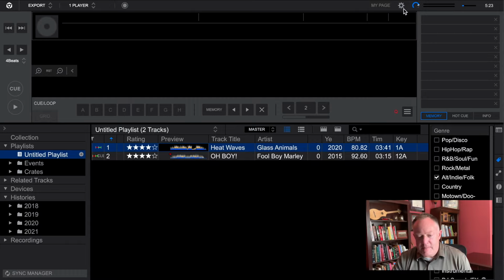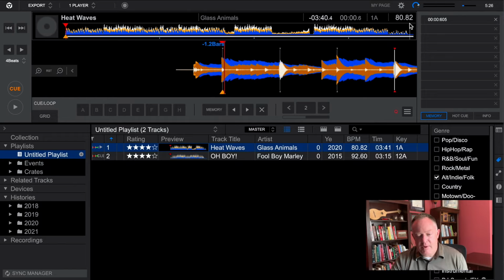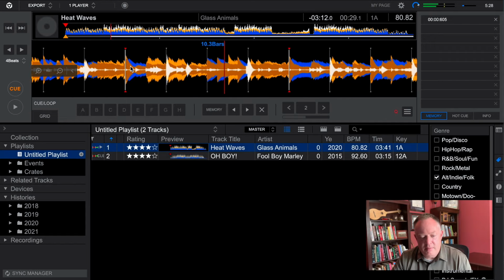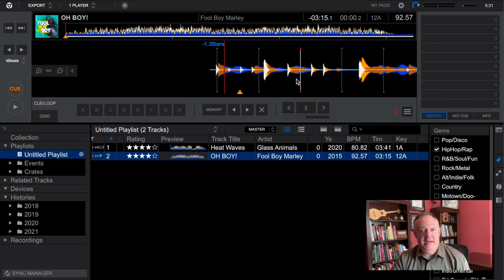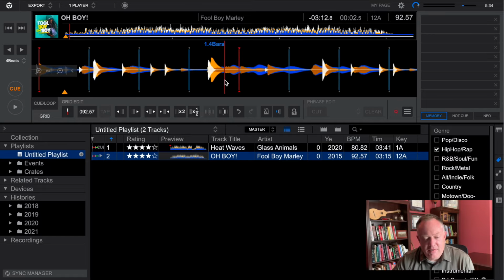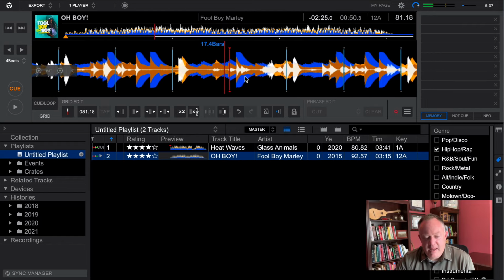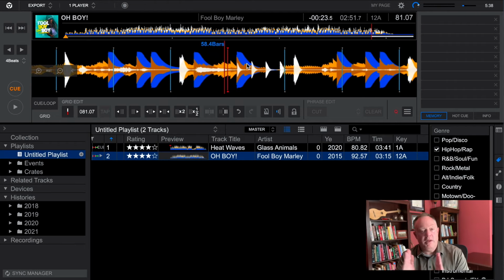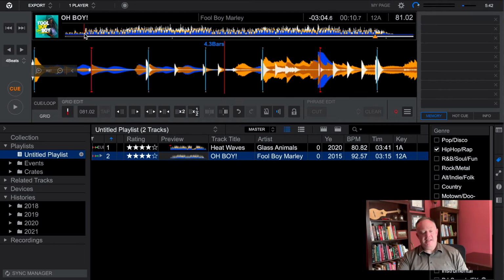How to Set Perfect Beatgrids for Difficult Tracks / Songs in Pioneer Rekordbox DJ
As a mobile DJ, it's important to let our software help us deliver a great performance. Having an accurate beat grid, or rhythm map, on your tracks is essential to help us in mixing, performing. effects, setting effective cue points, setting loops, and more.

Setting the perfect beat grid for your tracks can be super simple because most DJ software will do it for you automatically. However there are tracks that are difficult for software to analyze properly, and thus you have to manual adjust.

I'm not talking about live recordings or music produced more than a couple decades ago, which likely has slight variation in BPMs. Most DJ software can do an OK job with even these songs because of "dynamic analysis" mode. I'm referring to songs that are produced and have a consistent BPM but for some reason, throws the DJ software analyzer off.

I show 2 examples of this and how I go about "fixing" the beatgrid. Hope this helps you!